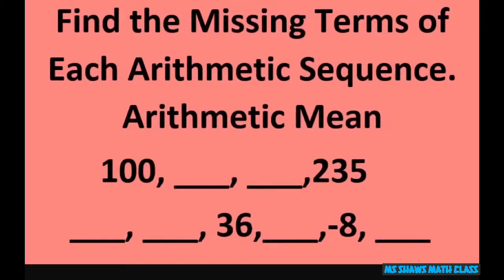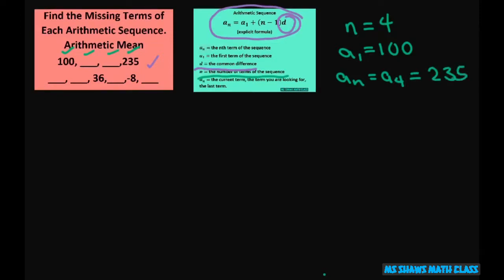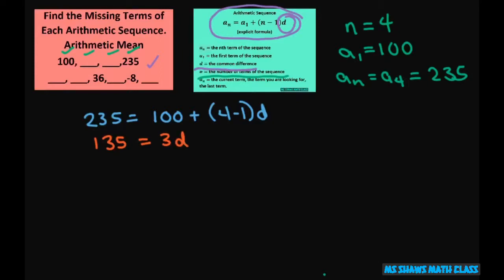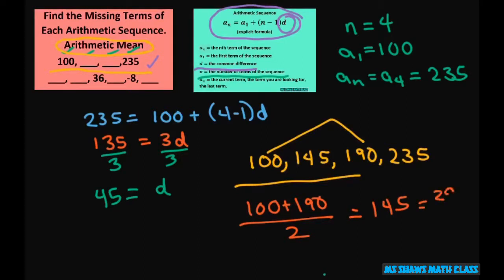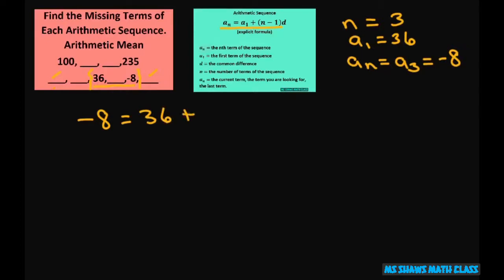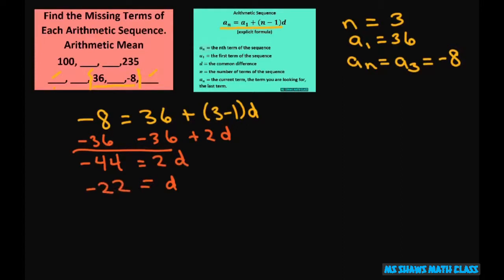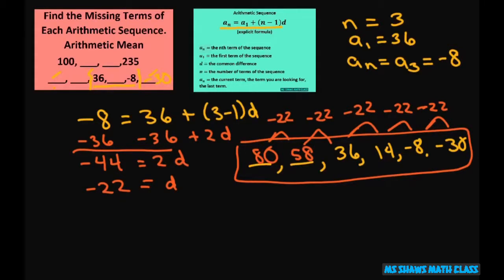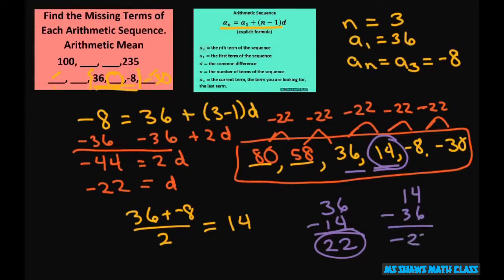Find the missing terms of each arithmetic sequence. Arithmetic Mean.___, ___, 36, ___, -8, ____